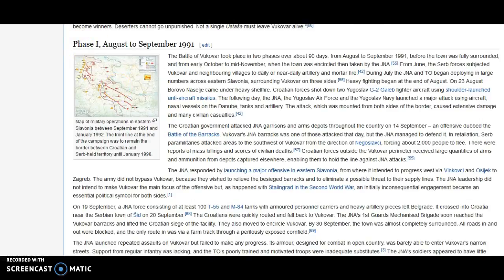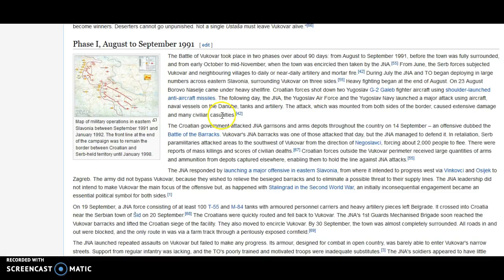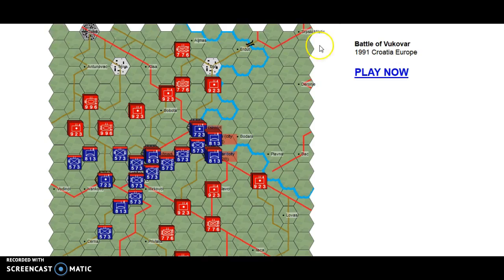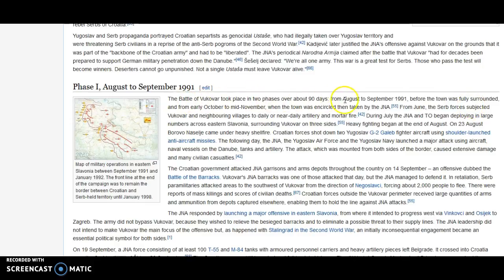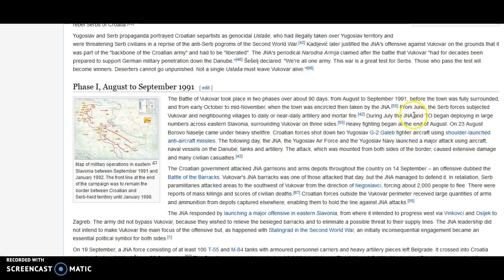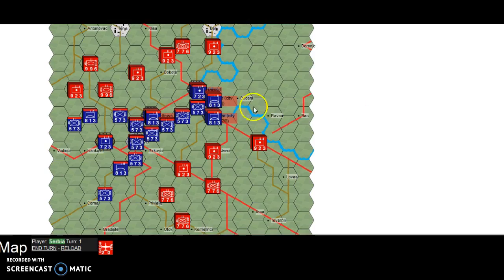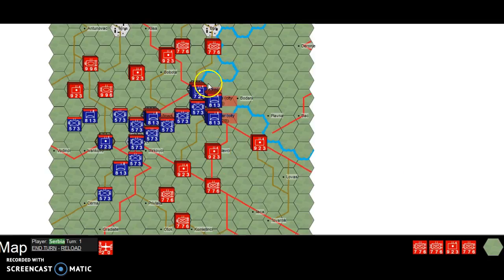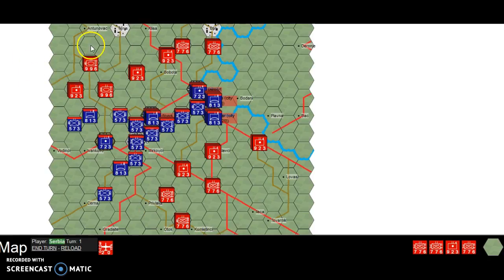Battle of Vukovar